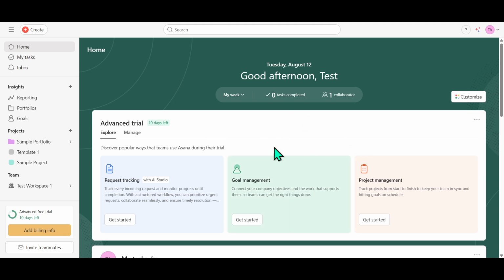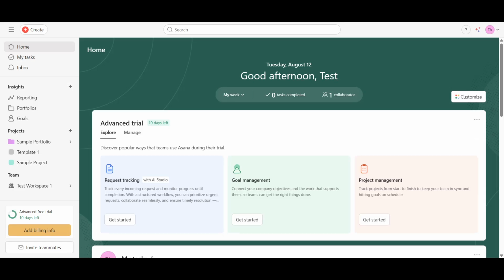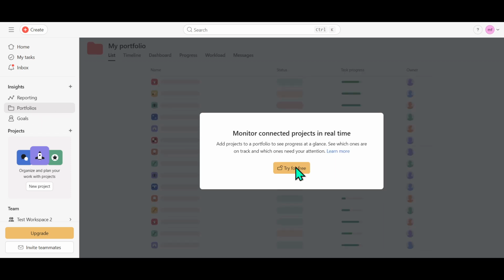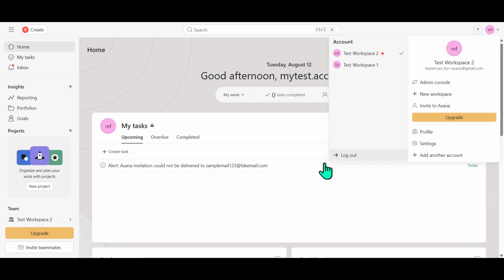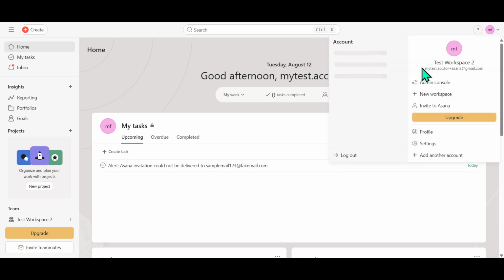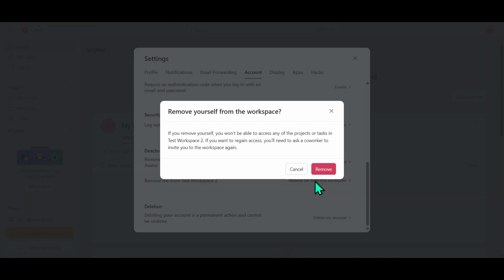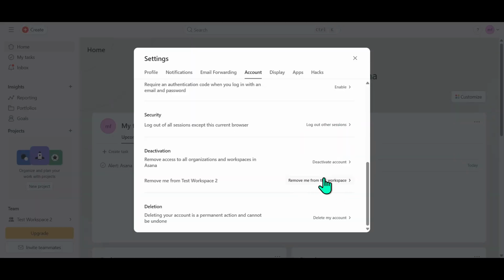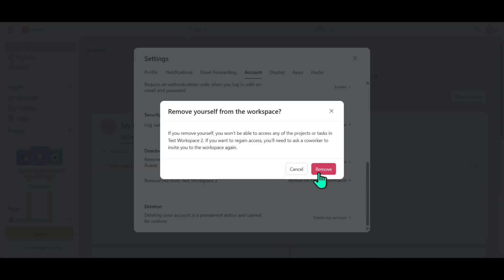Asana: How to Delete a Workspace (2025 Account & Workspace Management Tutorial)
In this video, I’ll show you how to delete a workspace in Asana so you can remove old or unused workspaces and keep your account organized.